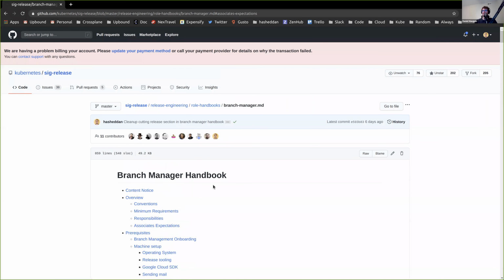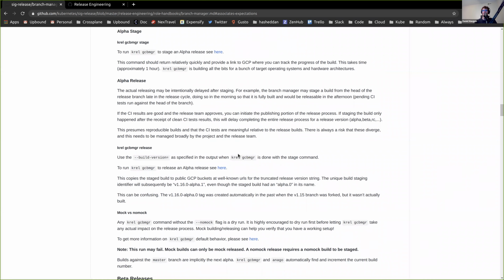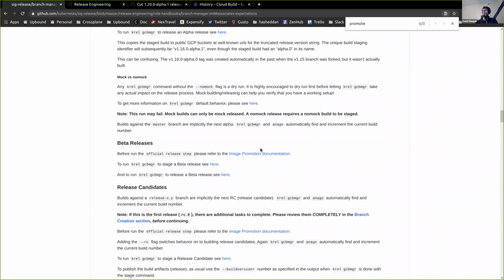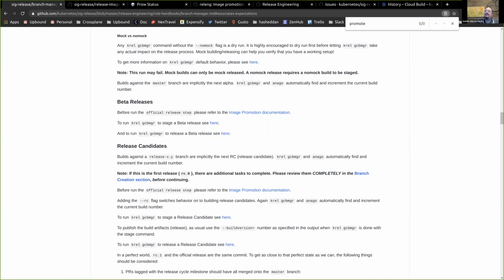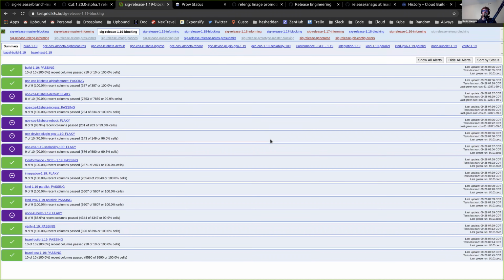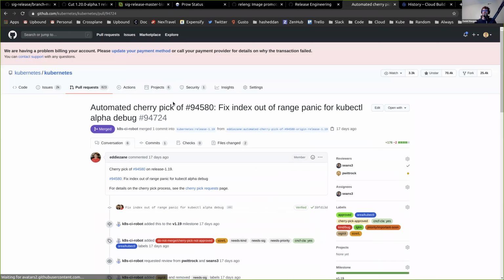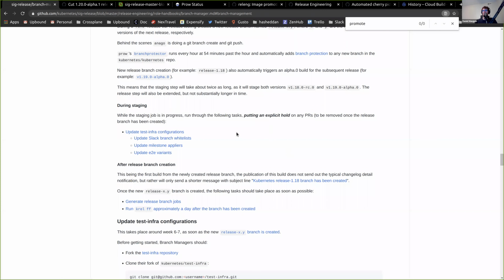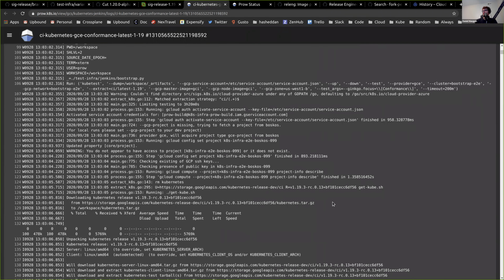Kubernetes SIG Release - Release Manager Associates Intro